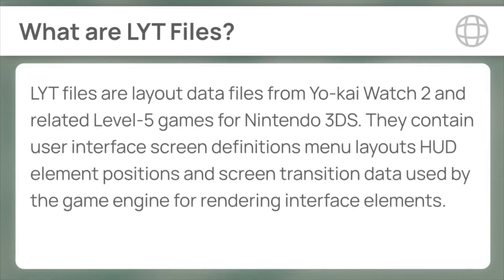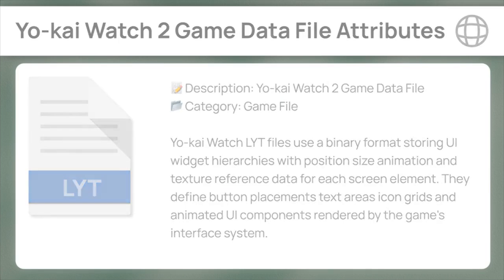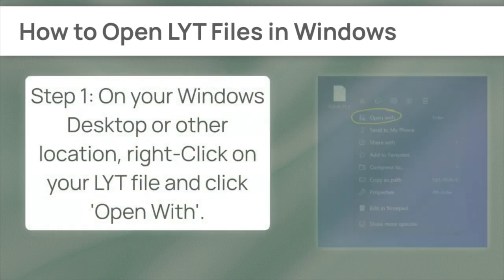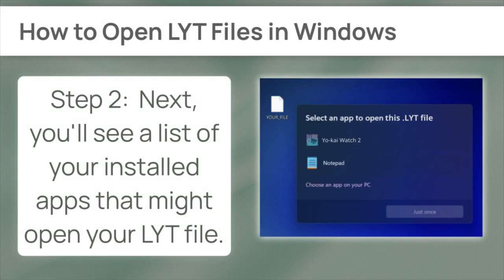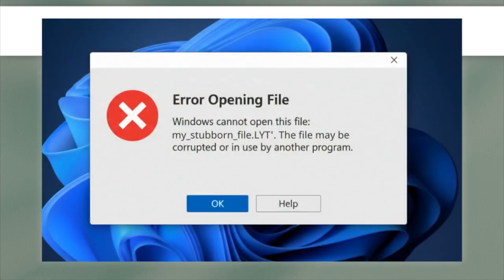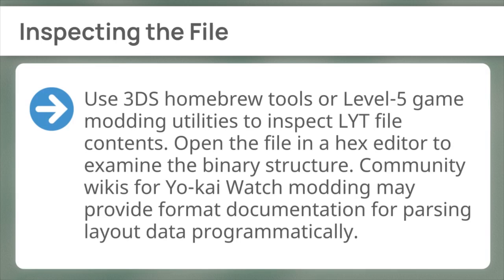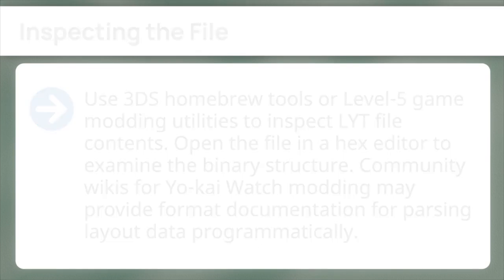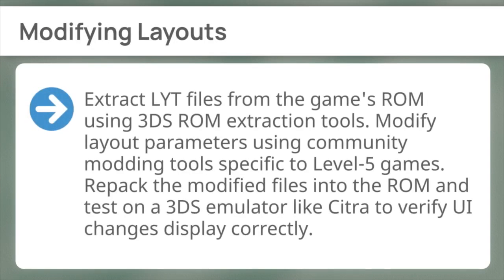How to Open LYT Files (Hex Editor)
If Yo-kai Watch 2 Game Data File won’t open in Windows, you’re not the only one. I’ll show you how to open, view, and fix LYT files step by step.

LYT files are layout data files from Yo-kai Watch 2 and related Level-5 games for Nintendo 3DS. They contain user interface screen definitions menu layouts HUD element positions and screen transition data used by the game engine for rendering interface elements.

Yo-kai Watch LYT files use a binary format storing UI widget hierarchies with position size animation and texture reference data for each screen element. They define button placements text areas icon grids and animated UI components rendered by the game's interface system.

▶ File Breakdown:

- Address Windows conflicts stopping LYT files
- Inspecting the File
- Choose the right software to open LYT
- Community Resources
- Modifying Layouts
- Discover the background of the LYT file format
- Understand what the LYT file does and why it exists
- Repair broken or incorrect LYT file associations

▶ Viewing Tools for LYT:

Yo-kai Watch 2 (Level-5 Inc.)

🛠️ Troubleshooting Steps:

1️⃣ Inspecting the File

Use 3DS homebrew tools or Level-5 game modding utilities to inspect LYT file contents. Open the file in a hex editor to examine the binary structure. Community wikis for Yo-kai Watch modding may provide format documentation for parsing layout data programmatically.

2️⃣ Modifying Layouts

Extract LYT files from the game's ROM using 3DS ROM extraction tools. Modify layout parameters using community modding tools specific to Level-5 games. Repack the modified files into the ROM and test on a 3DS emulator like Citra to verify UI changes display correctly.

3️⃣ Community Resources

Visit Yo-kai Watch modding community forums and Discord servers for LYT format documentation and editing tools. Community members have developed specialized editors for Level-5 game formats. Share your layout modifications through established modding distribution channels.

Timestamps:

00:00 - LYT File Viewer Setup
00:28 - The LYT File Format
00:45 - LYT Format Layout and Structure
01:04 - Editing LYT Files
01:22 - Open a LYT File
01:49 - Fixing LYT Issues
02:52 - Viewing with Universal Software